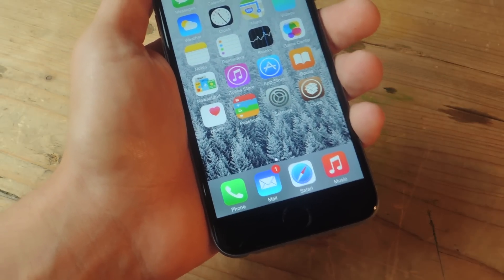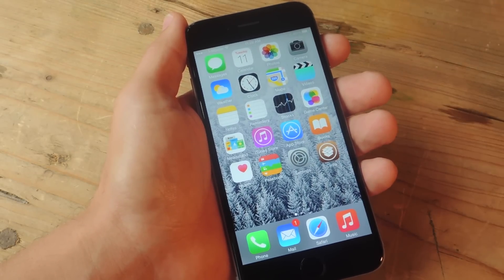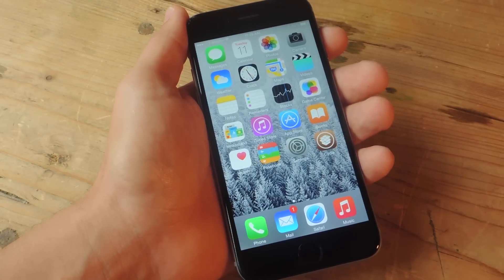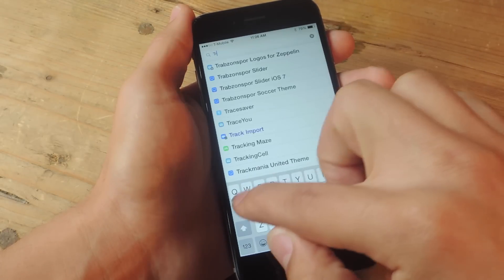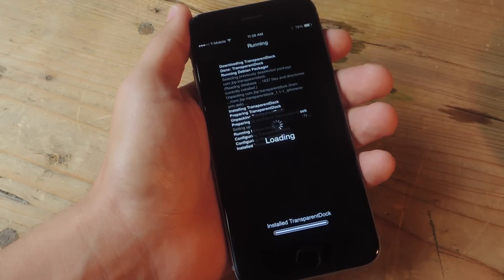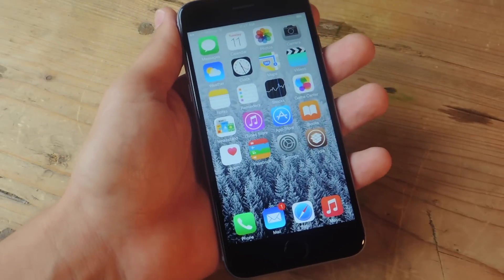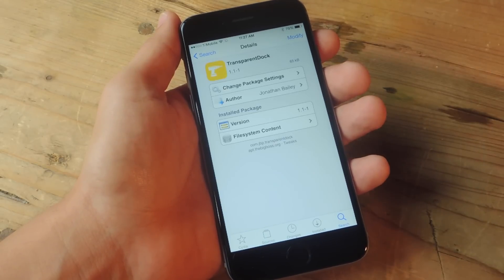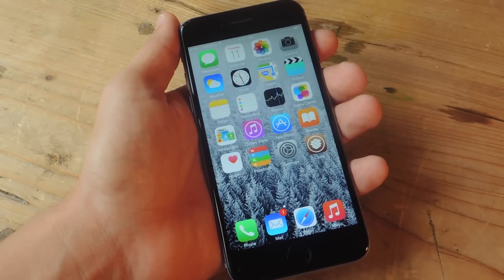Make Your iPhone's Dock Transparent in iOS 8 - Jailbreak Tweak [How-To]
How to Get a Transparent Dock on iOS 8

In this tutorial, I'll be showing you how to make your dock transparent on iOS 8.  For this tutorial to work, you'll need to be jailbroken and have Cydia installed on your iOS 8 device.